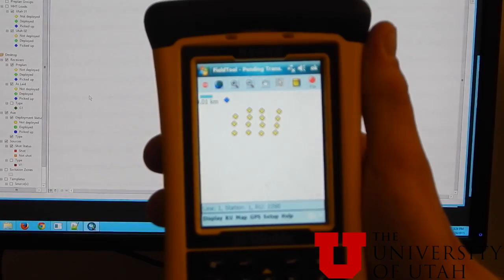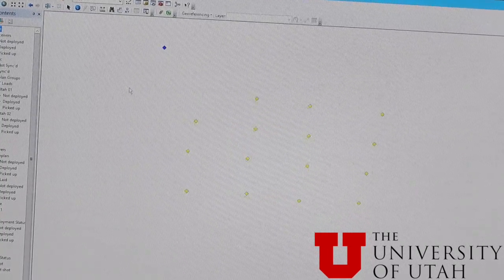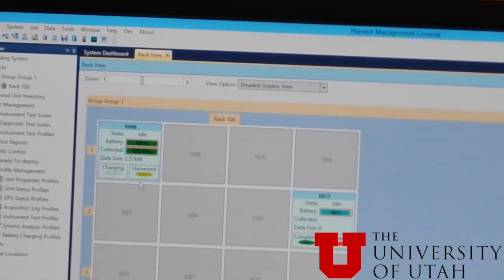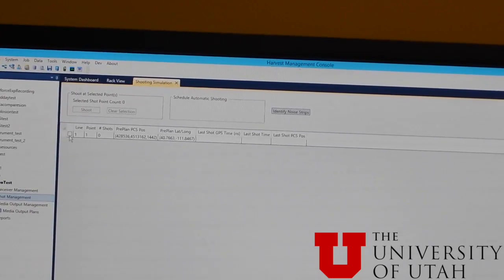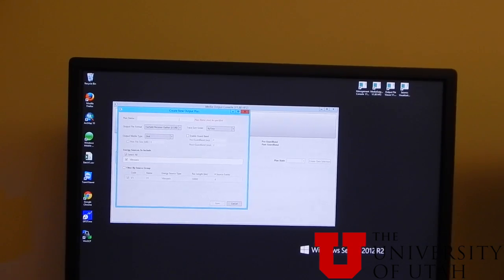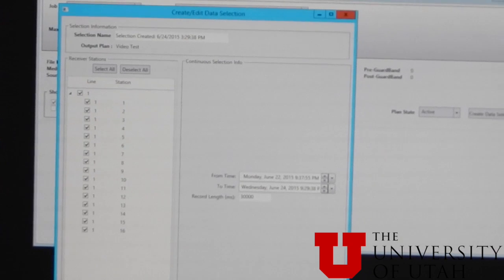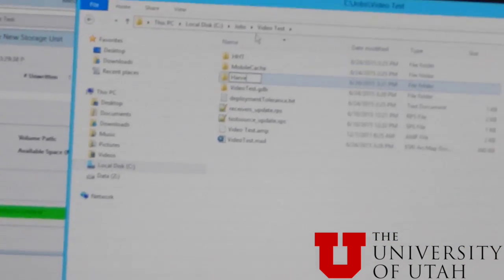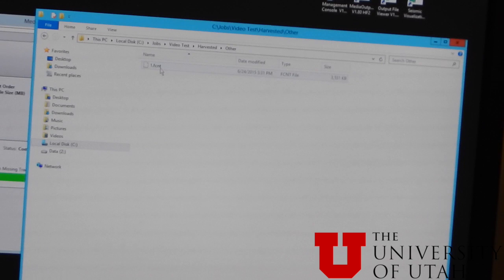Zland 3C tutorial Part 8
8.Downloading_and_saving_data